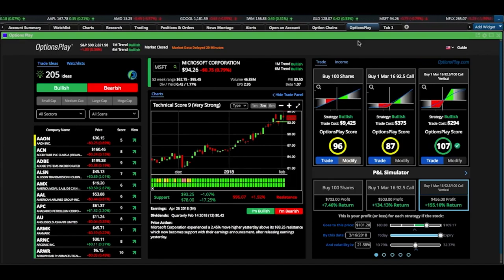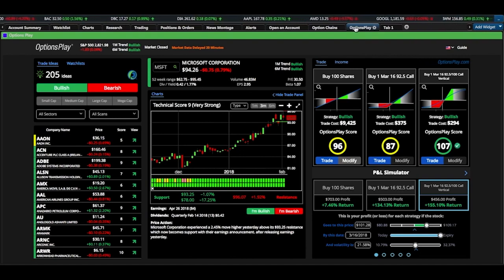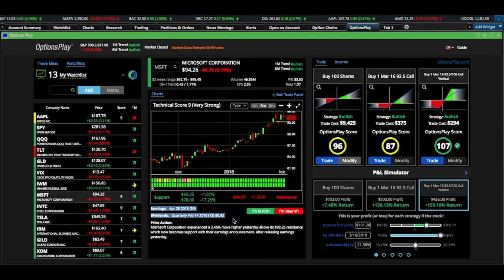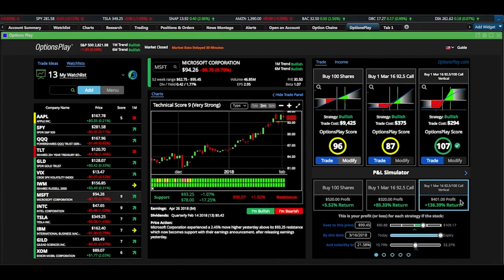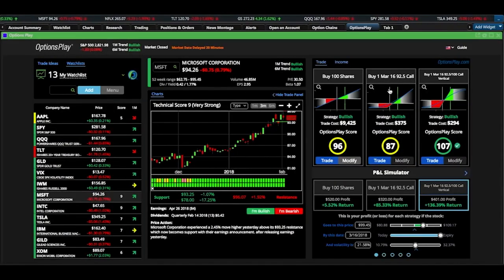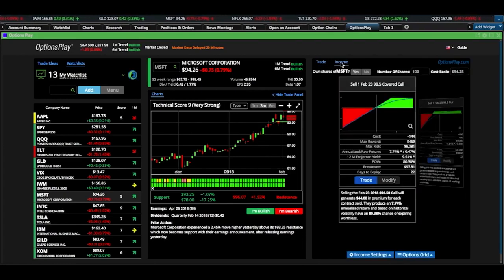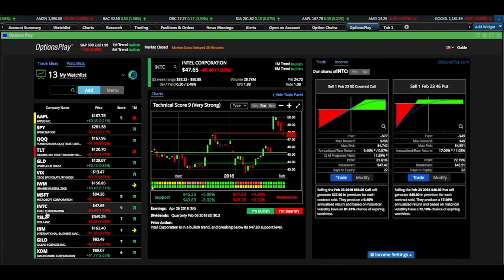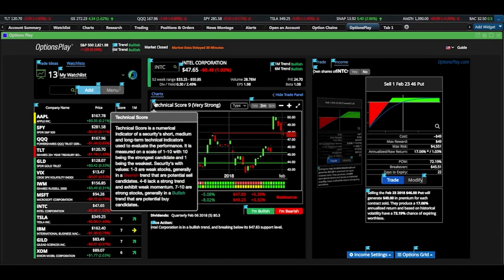Learn about OptionsPlay in less than 10 minutes with eOption!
Watch this quick, 10 minute guide of how to use the OptionsPlay feature on eOption's trading platform. OptionsPlay demystifies option trading by scanning thousands of stocks daily and highlighting potential option trades for you. Traders and investors of all levels - from beginner to advanced - find this tool indispensable to their trading strategy. It's normally $500 annually, and is FREE to all eOption customers!

Want to learn more about options trading? for more Options Trading Resources, Videos, Live Webinars, Free Tools & More!

Come see why eOption is your best option for trading! At eOption, you can have it all: $0 commission stock & ETF trading, 10¢ per Option contract, powerful customizable trading platform, live expert professional support, mobile app, free strategy tools including OptionsPlay (a $500 value annually & free for all customers), free education and research, & low margin rates. Backed By 44+ years of stock & options trading experience, and no minimum to open an account. to get started today!

**SPECIAL PROMOTION** For a limited time, when you open and fund a new eOption account, we'll give you FREE STOCK!  For full promotional details and eligibility requirements,

All eOption accounts get access to our FREE tools to help you generate trading ideas, including OptionsPlay, an online tool that demystifies options trading! Learn more about the tools that eOption can offer you

eOption also offers free paper-trading, where you can test your trading strategies, risk-free, with $100,000 in virtual currency, on either our web-plafrom or mobile app! and click on the 'Free Demo Account' button to get started.

Security symbols and names, charts, price data, volume data and trading examples are shown for illustrative purposes only and should not be construed as an offer to sell or a solicitation of an offer to buy any security. Accordingly, you should not rely solely on the information in the video in making any investment decision and to do so is at your own risk.

Options carry a high level of risk and are not suitable for all investors. Certain requirements must be met to trade options through Regal or any of its divisions. Please read the options disclosure document titled “Characteristics and Risks of Standardized Options” before considering any options transaction. 102, Glenview, IL 60025.